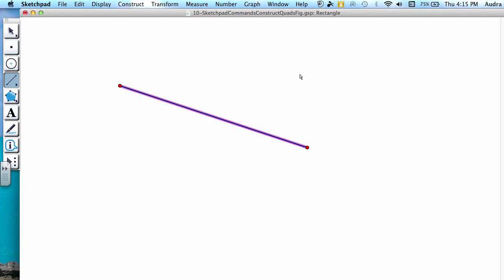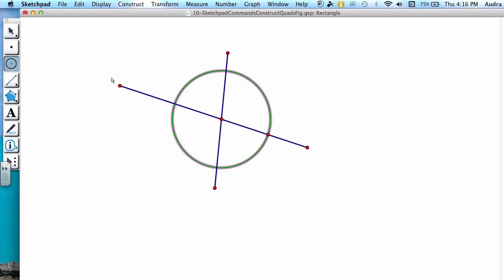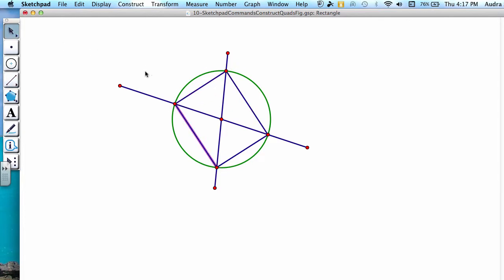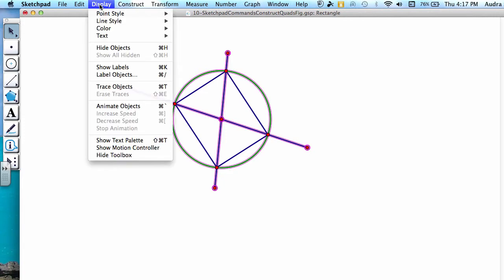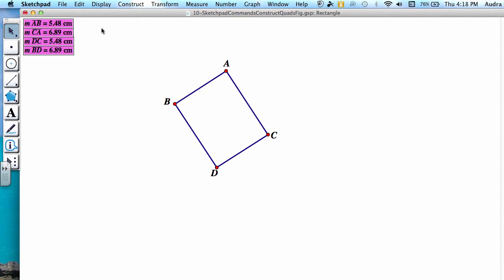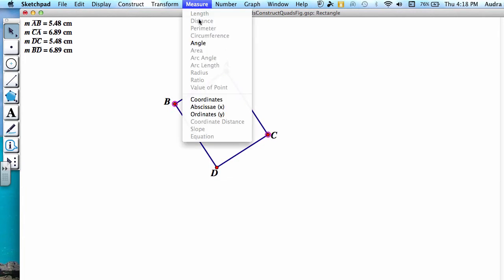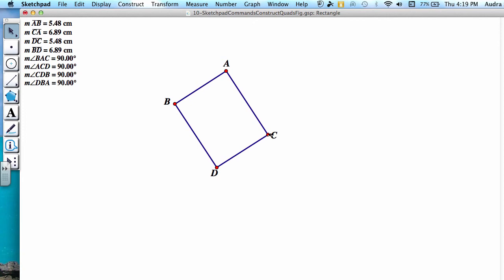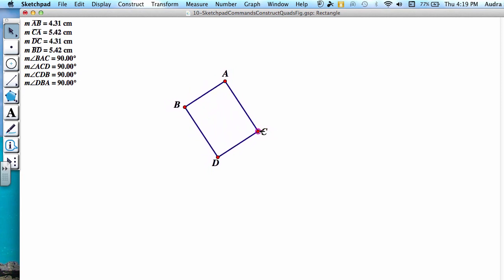Constructing Rectangle Geometers Sketchpad Compass Straightedge